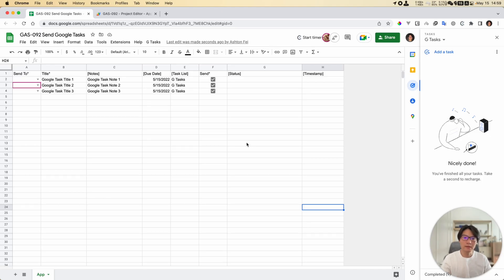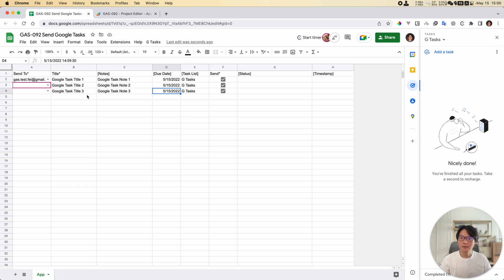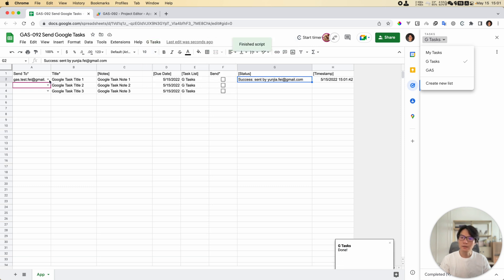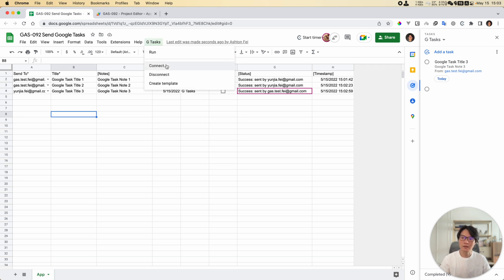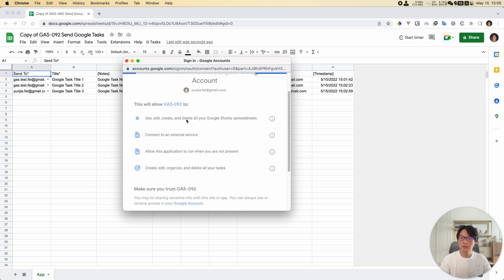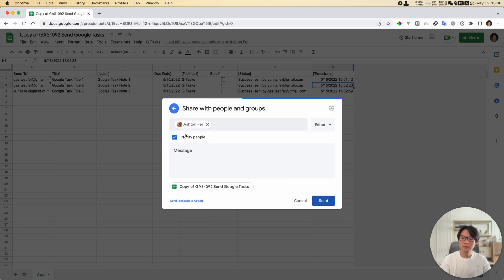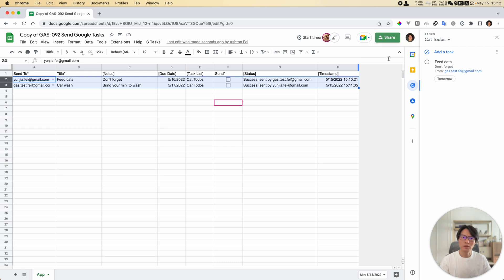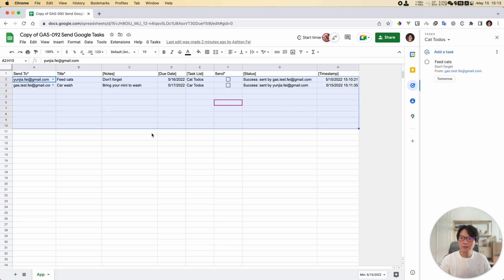Create Google Tasks from Google Sheets with Apps Script: GAS092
🧑🏻‍💻 automation the boring

chapters
1. start [00:00]
2. project intro [00:05]
3. setup [04:25]
2. end [19:47]